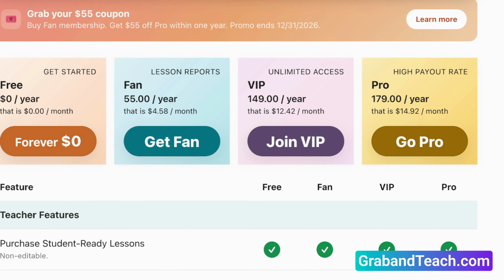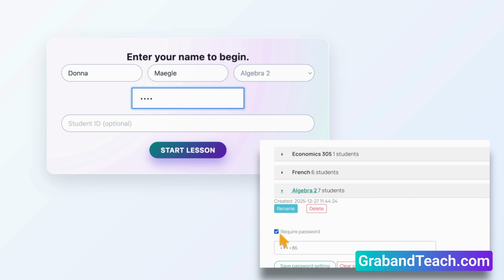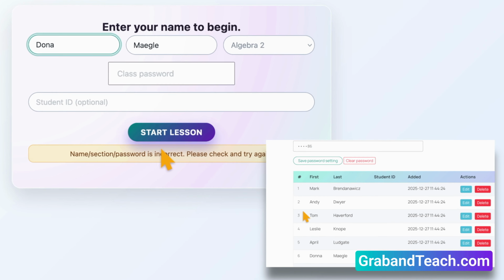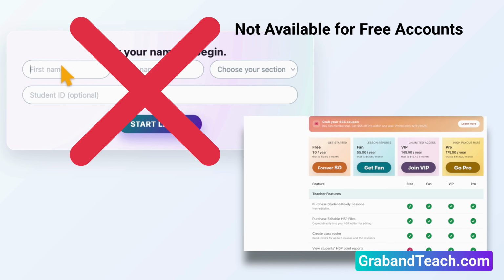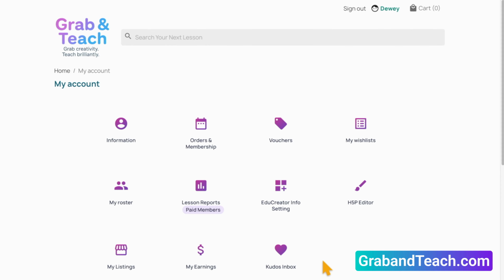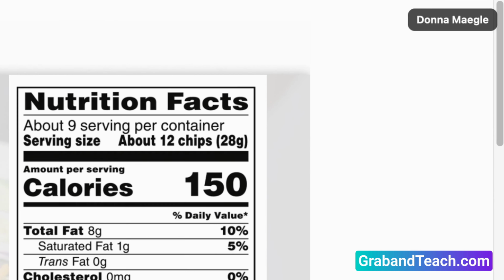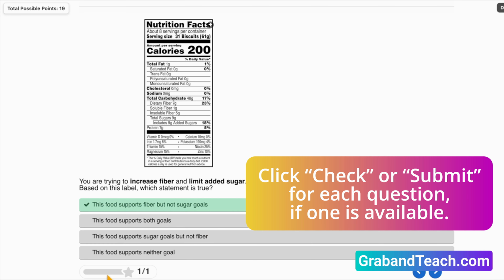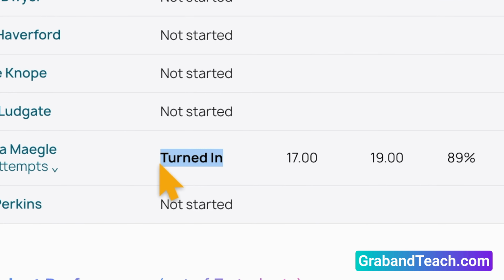Student View: What an H5P Lesson Looks Like on Grab & Teach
In this video, we walk through what an H5P lesson looks like from the student’s perspective on Grab & Teach. You’ll see what students experience when they open a lesson, including the name-entry screen, how sections and passwords work, and what happens inside the lesson interface. We also explain key actions students must take — such as clicking Check, Submit, and Turn In My Work — so their answers and scores are recorded correctly. This video also clarifies the difference between Free and Paid accounts, and when student information and lesson reports are available. Perfect for teachers who want to understand the student experience before sharing an H5P lesson with their class.